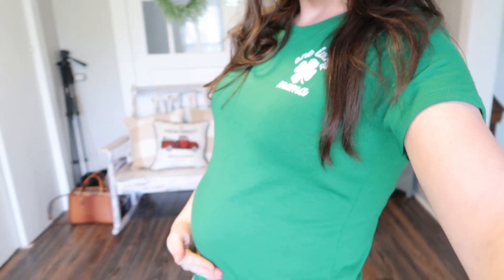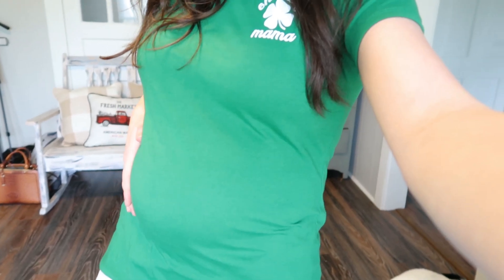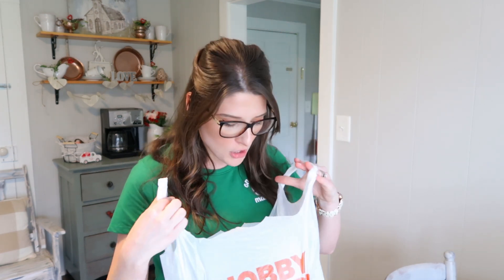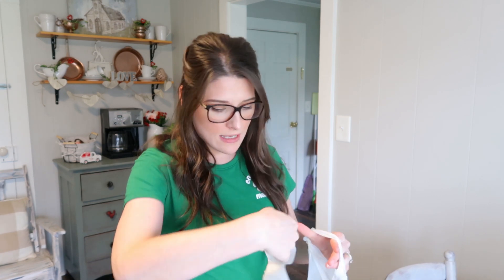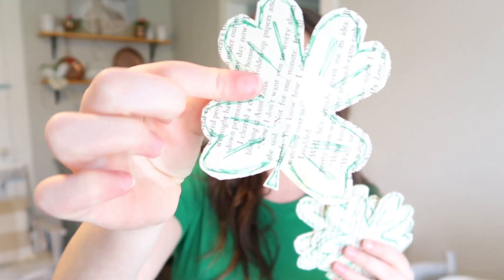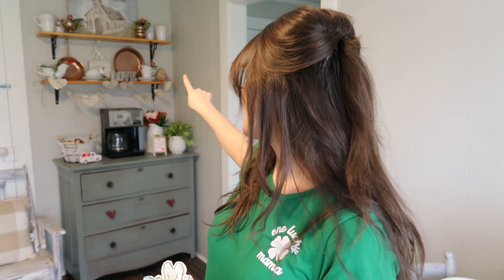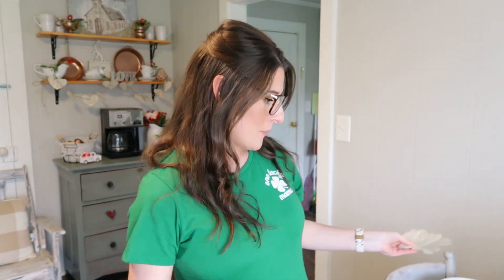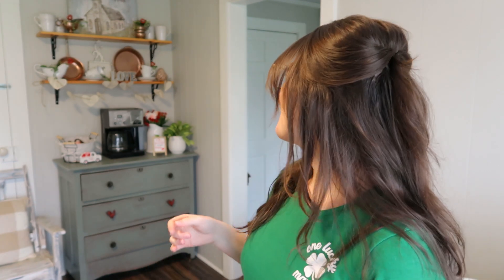DECORATE WITH ME | St Patrick's Day Decor 2023 | Homemaking Motivation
I hope y'all enjoyed today's video and found some inspiration to decorate your home for St. Patrick's Day! 🍀

How can I pray for you today?
Leave prayer request in comments below.